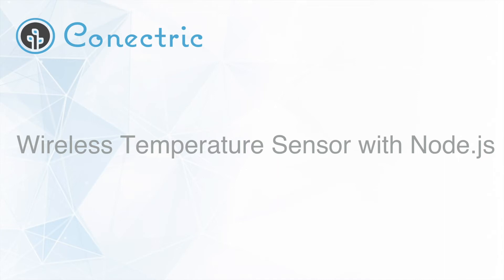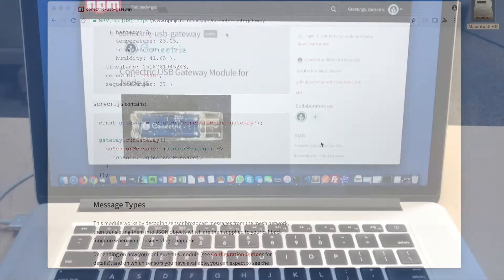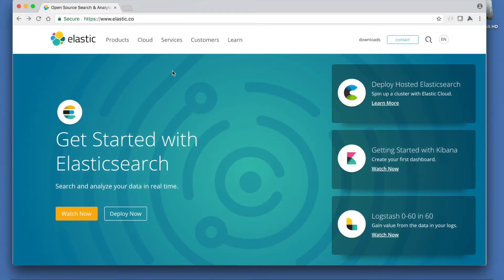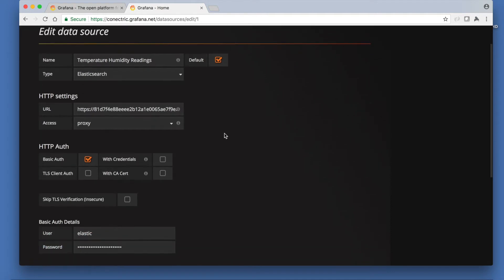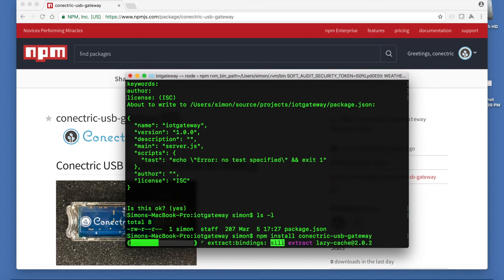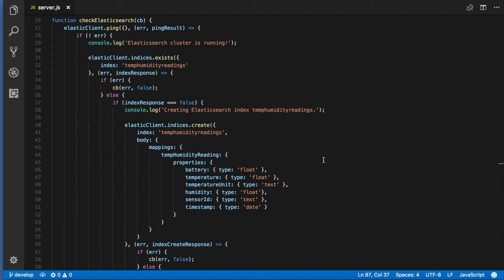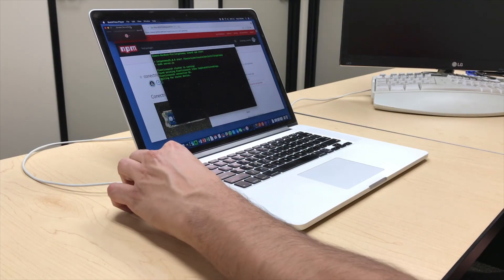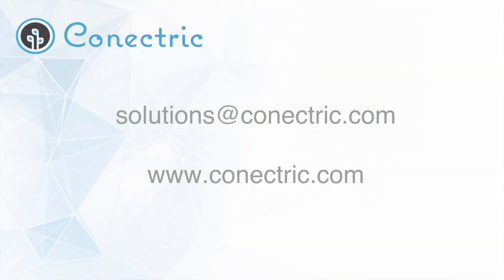Conectric Clime G3 Temperature / Humidity Sensor Elasticsearch Integration Demo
This demo shows how the Conectric Networks Clime G3 Temperature / Humidity Sensor can be integrated with Elasticsearch and Grafana over a mesh network, using the Conectric Echo G3 Edge Router and our Node.js Open Source gateway software in under 8 minutes. Read our full blog post